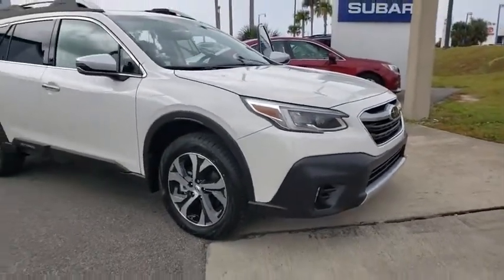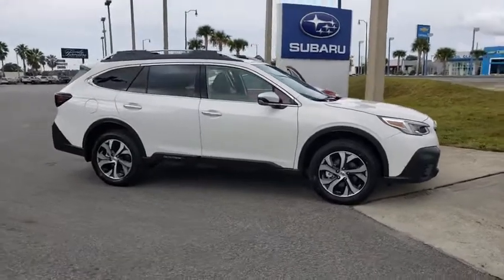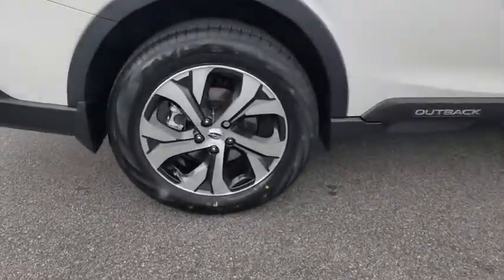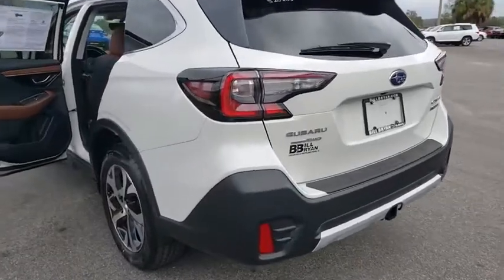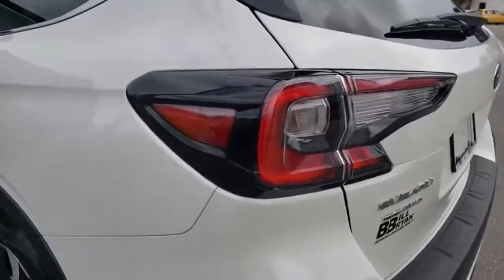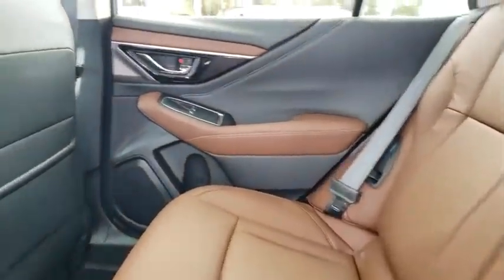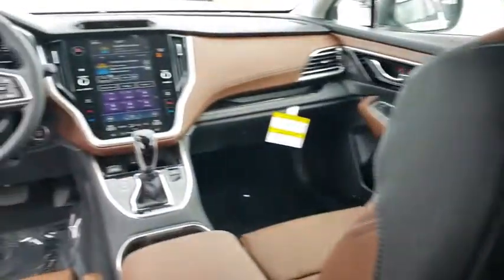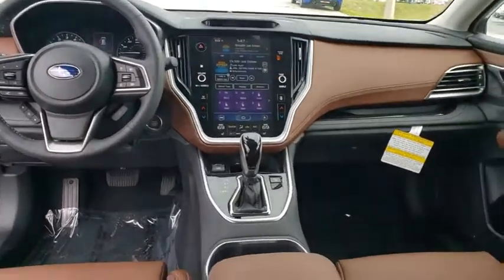2020 Subaru Outback Ocala, Sanford, Daytona, Clermont, Leesburg, FL S20205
Crystal White Pearl New 2020 Subaru Outback available in Ocala, Florida at Bill Bryan Subaru. Servicing the Sanford, Daytona, Clermont, Leesburg, FL area.
2020 Subaru Outback Touring XT - Stock#: S20205 - VIN#: 4S4BTGPD6L3166667